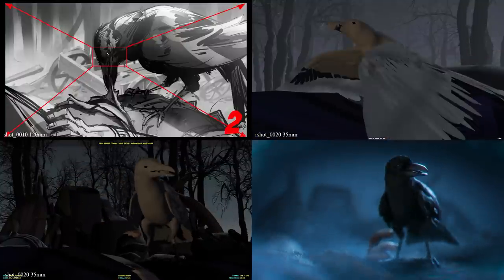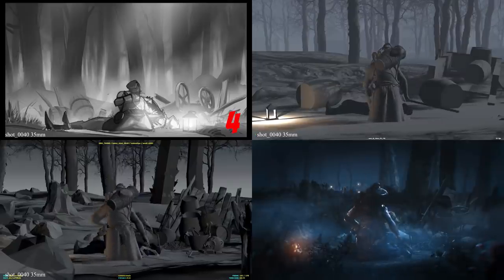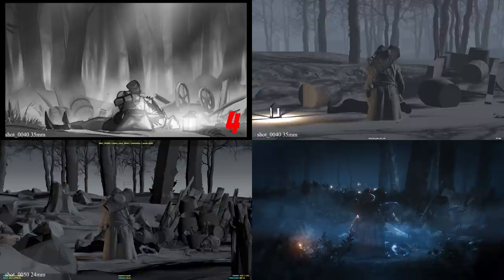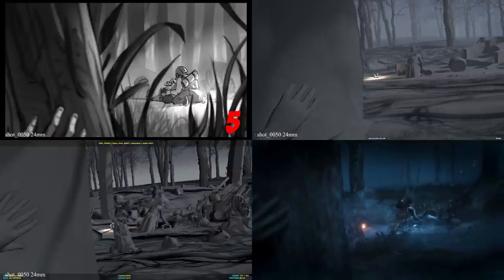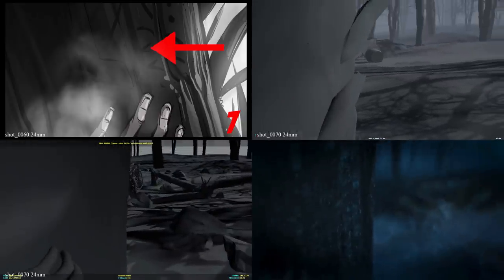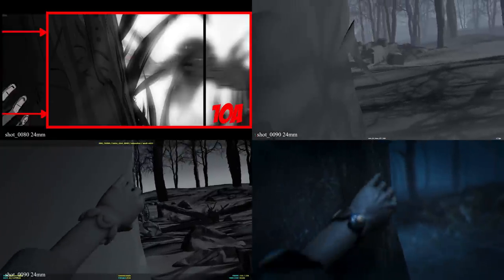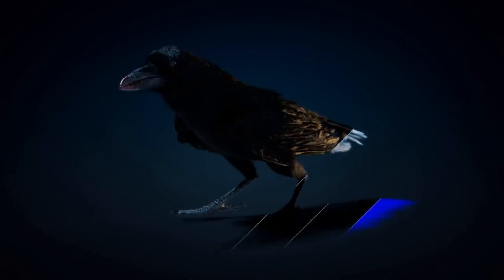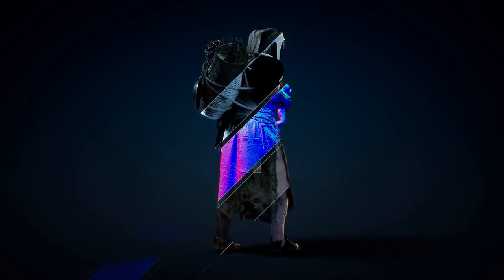Dead by Daylight | A Binding of Kin | Official Trailer Behind The Scenes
Behaviour Interactive and Player Two - Mathematic present the making of A Binding of Kin Official Trailer.

With A Binding of Kin Chapter, the new Killer comes as a pair. The Twins - Charlotte and Victor Deshayes - formed an emotional bond like none other. After a life of hardship and suffering, The Entity has twisted their love for one another into something truly terrifying. The new Survivor is Élodie Rakoto. Cunning, smart, and resolute, Élodie spent her life trying to uncover the mystery of her parents’ disappearance. Grief-stricken and guilt-ridden, she turned to the occult to find the answers she was looking for.

A BINDING OF KIN Chapter is available in Dead by Daylight.

Dead by Daylight is an asymmetrical multiplayer horror game where one player takes on the role of a brutal Killer and the other four play as Survivors. As a Killer, your goal is to sacrifice as many Survivors as possible. As a Survivor, your goal is to escape and avoid being caught and killed.